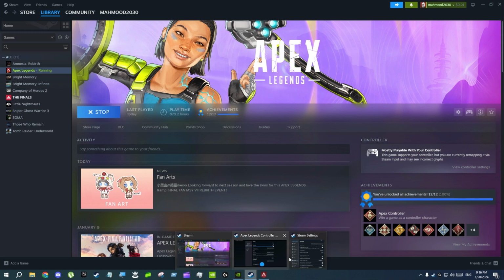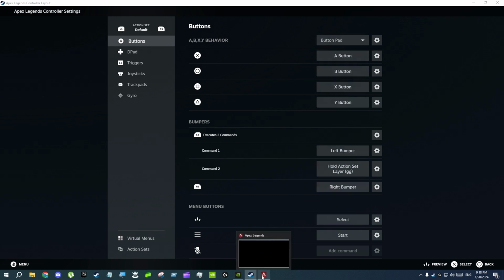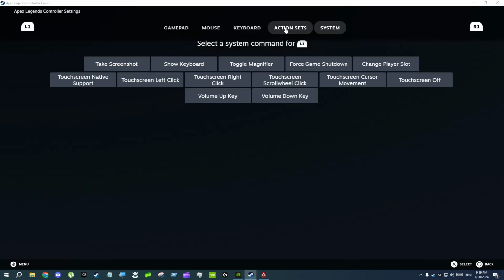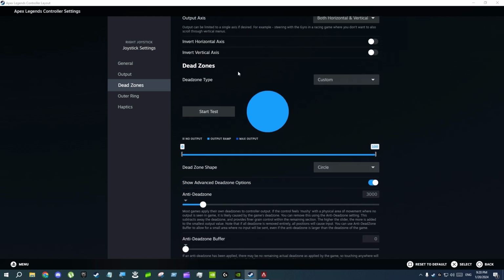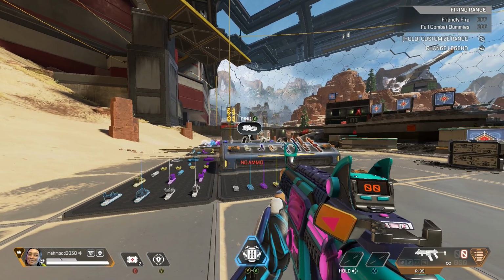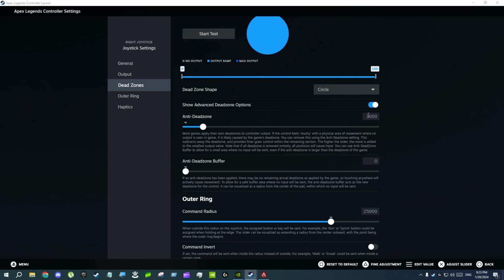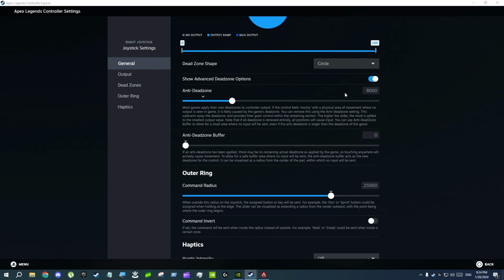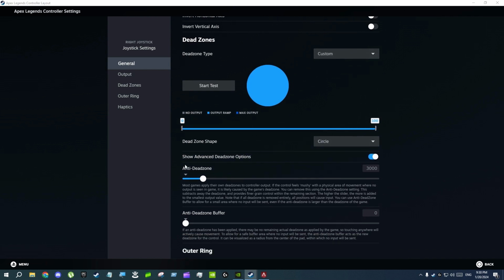use 2 deadzones at the same time in apex legends using steam input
important note 1 : when you switch to the second layout and go to the joysticks section , for you it will say "joystick (inherited)" , so you must change that by just clicking on it and changing that to "joystick" instead of "joystick (inherited)" or you can just click on the settings icon located by "joystick inherited" and it will automatically change to "joystick".

important note 2 : if you hold your shot button (or whatever button you have setted) and everytime steam send an annoying notification or beep (sound) , if you wanna fix this , then the fix is : when you create the "hold action set layer button" , you will see there are two options , you must uncheck/disable both of them (their name is : "display name when changed" and the other one is "beep when changed") make sure to disable both of them.

edit  : i just found out that if you use steam anit-deadzone buffer, it will create a buffer effect, like it feels theres deadzone, but the cool thing is if you use the anti-deadzone buffer with the original anti-deadzone then you will get a good aiming feel. for example i used 3000 anit-deadzone and 300 or 600 anti-deadzone buffer, and i got a really good aiming feel, and later i tried 3000 anti-deadzone with 1500 anti-deadzone buffer and i got a different aiming feel but it was still really good. i advice you guys to try and experiment with this anti-deadzone buffer setting, but don't forget to combined it with the original anti-deadzone.